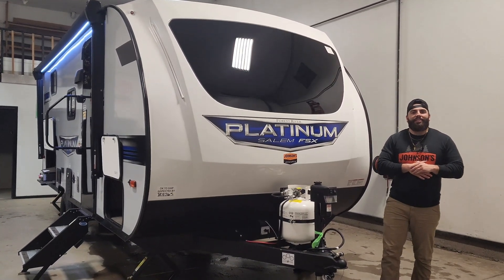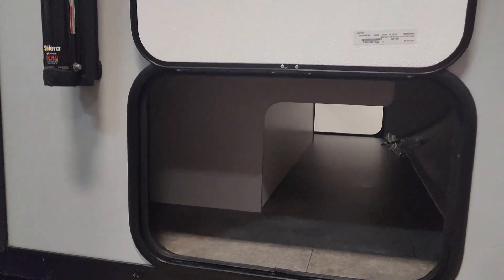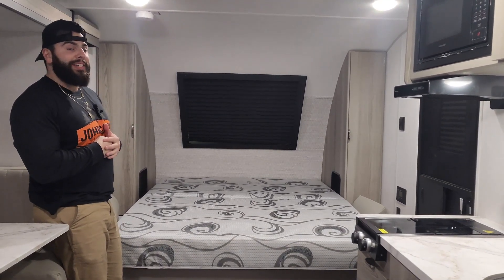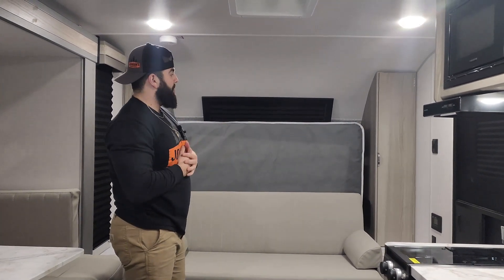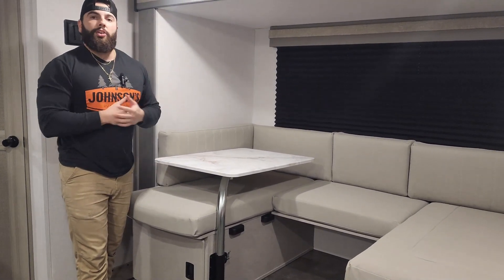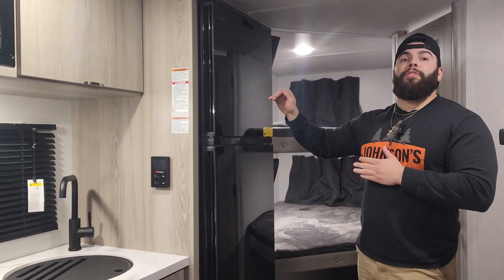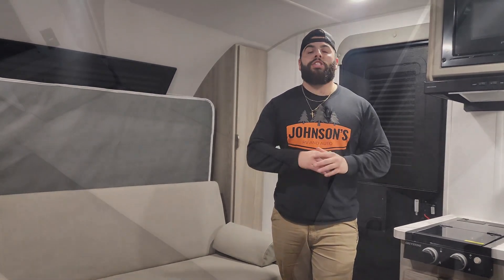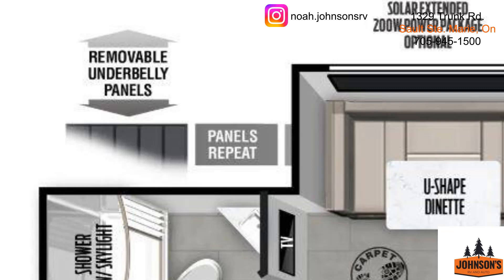2024 Salem Platinum FSX 178BHSK | Small Trailer, Big Family Capacity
The Salem 178BHSK is a perfect trailer for those large families that don't have or don't want to upgrade your smaller daily driver to a full size truck. Coming in just under 23 ft. long and around the 4500 lb. weight makes it great to adventure and travel without breaking the bank. This unit features a front murphy queen bed that flips up to create additional seating space during the day. The slide out provides room for a very large and unique u shape dinette which can also double as extra sleeping space. The rear bunkhouse in this unit features double over double bunks for additional flexibility and comfort, while the nice large awning and exterior kitchen gives you some additional options for cooking and entertaining.